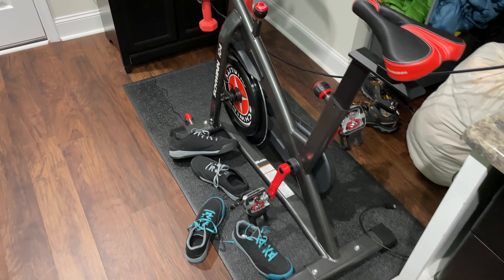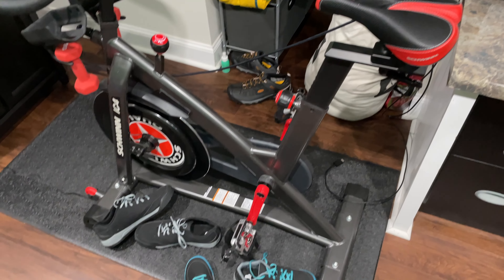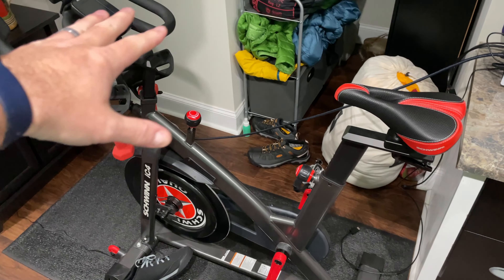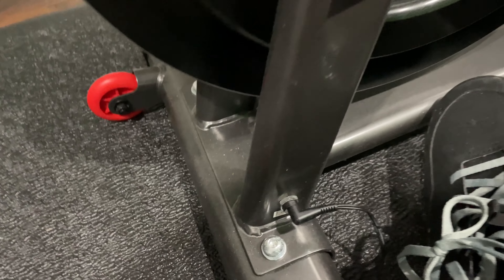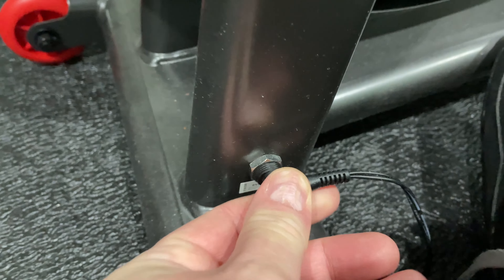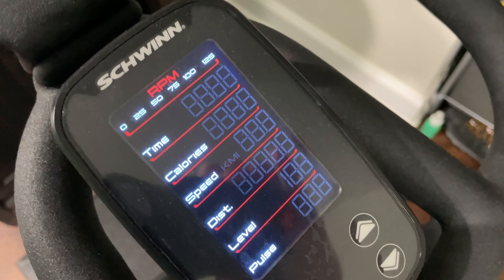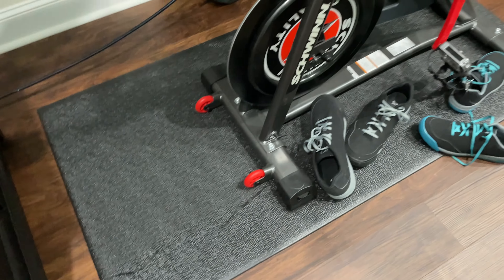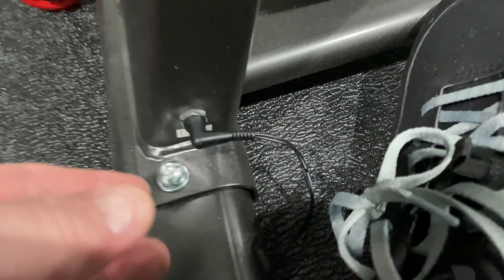Where does the Schwinn IC4 Power Cable Connect?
After riding the Schwinn IC4 for over 350 miles, the bike is still incredible! I have not encountered any issues with the IC4 yet and would definitely purchase the same bike again! Quiet and smooth magnetic resistance, coupled with excellent build quality a tech, make the Schwinn IC4 an excellent indoor exercise bike. The fact that the IC4 can be used with a variety of apps is awesome! It can also be used with any apps and the built-in computer can track virtual mileage, speed, etc.